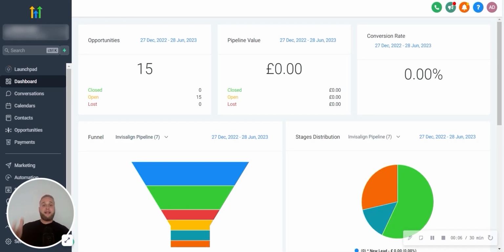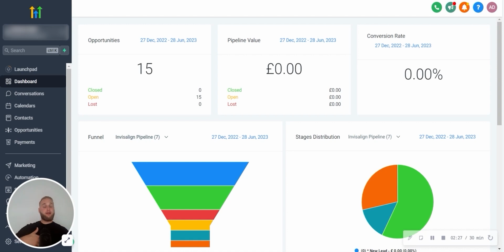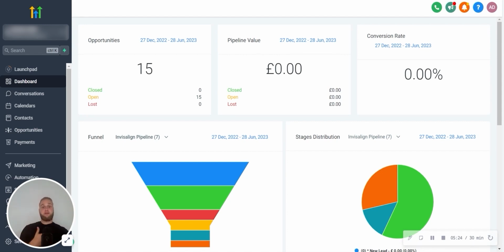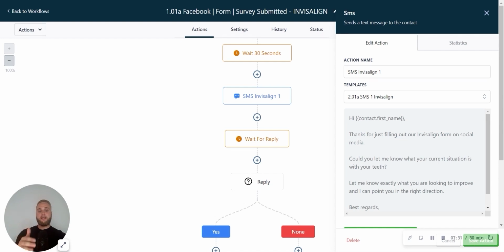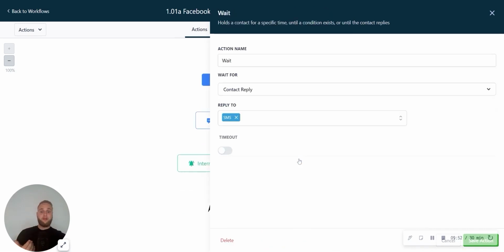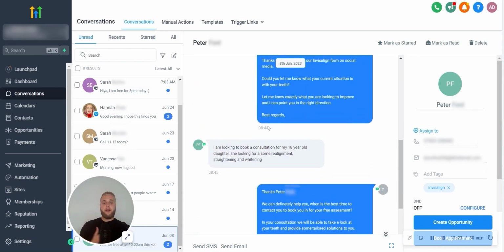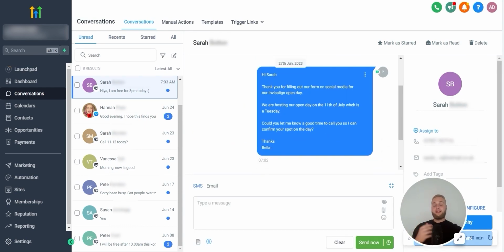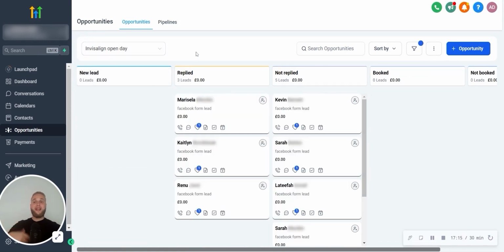Dentists👋 Stop No Shows - Book In More Leads! Increase Your Lead to Consultation Rate by 50%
If you have ran ads on social media and you have found you get lots of enquiries but little consultations booked, this system will help you get more responses, save your team time, and book you in more leads.